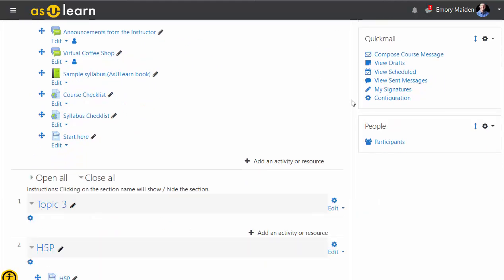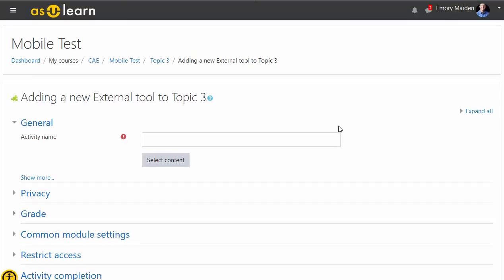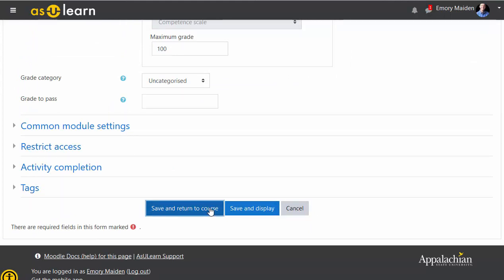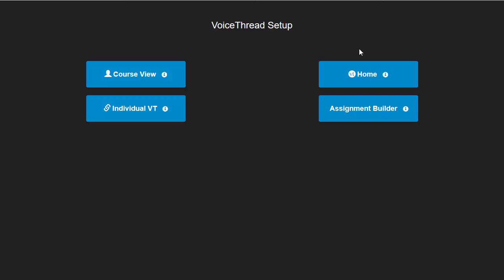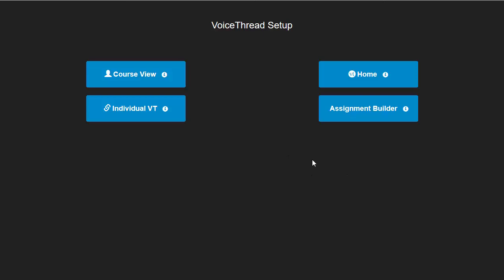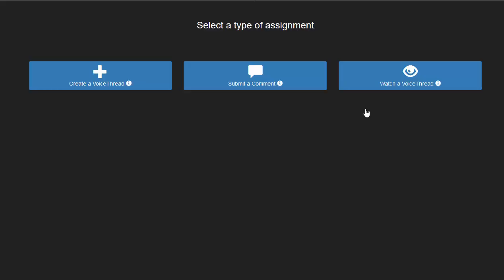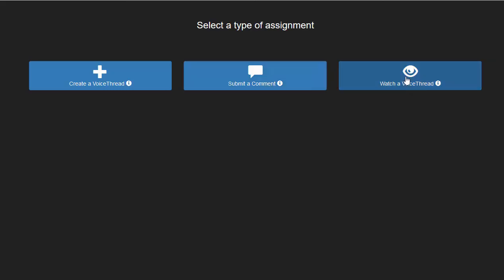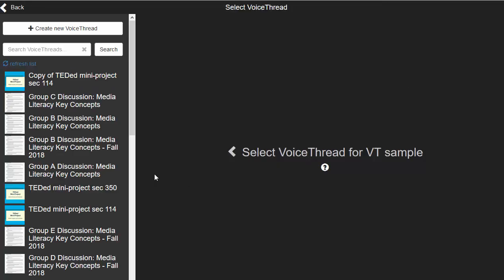Setting up a VoiceThread Assignment in Moodle